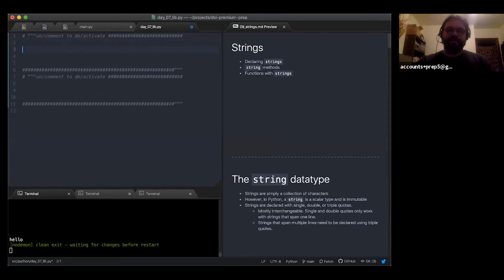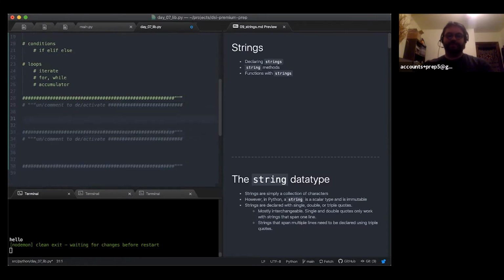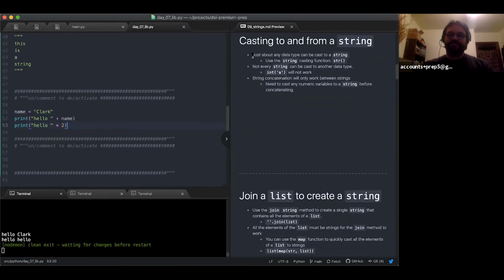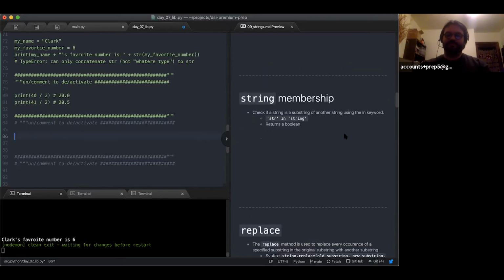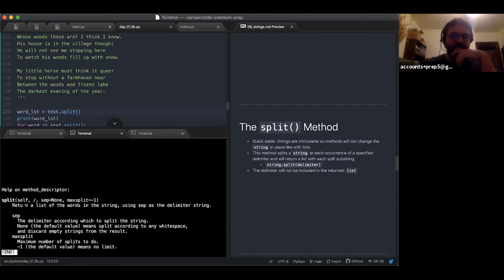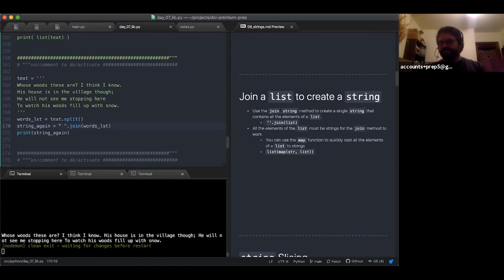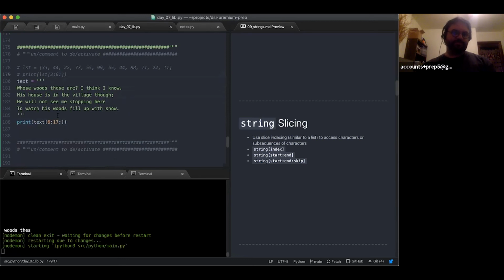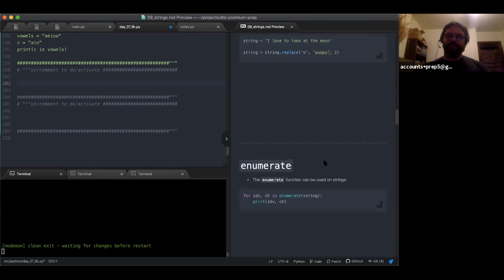Strings (cont'd), More Strings, Data Structures - (2021-03-09) - [March 2021 Cohort]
Instructor:
    Clark Walker

Topics:
    Strings (cont'd)
    More Strings
    Data Structures